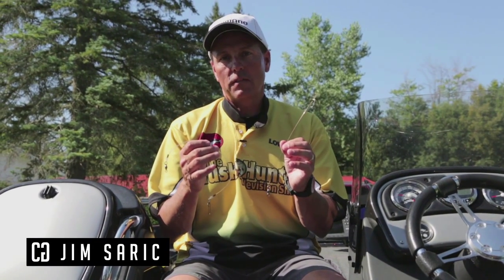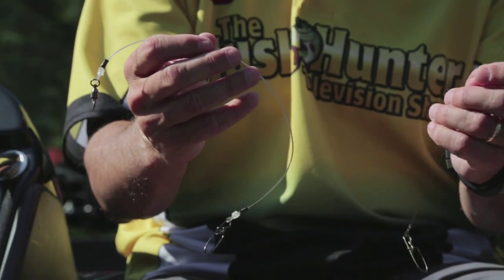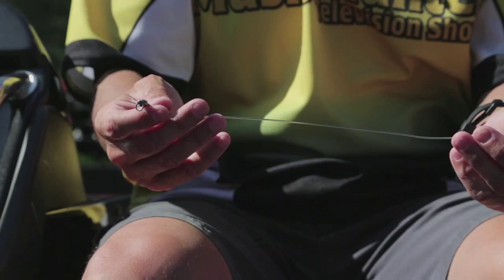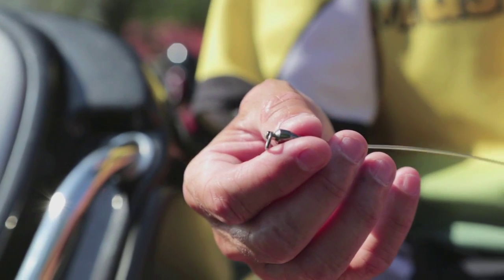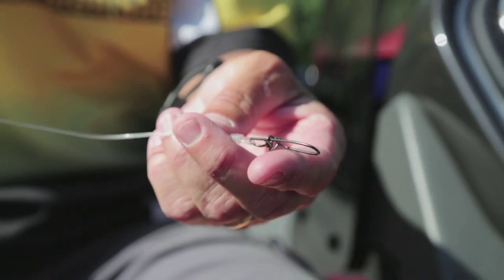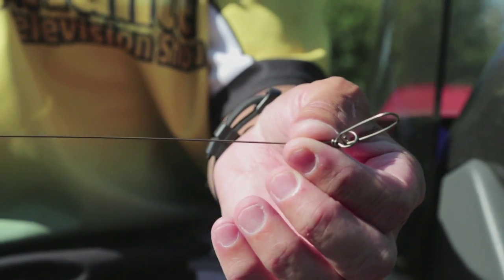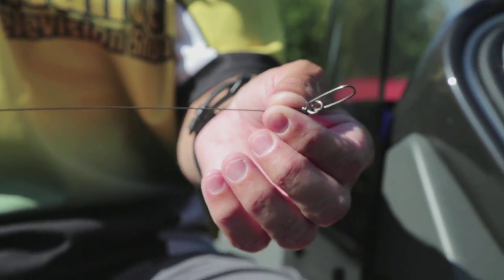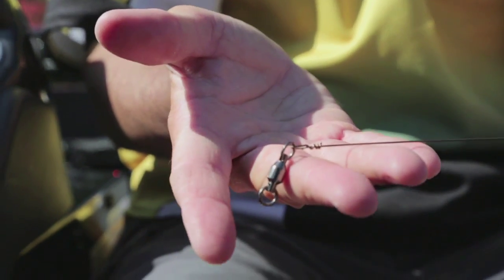Jim Saric's "Go-To" leaders for Muskie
We're pleased to present one more QuickTip from Charter and Guide featured angler, Jim Saric from Musky Hunter Television. Muskie, Musky, no matter how you put it, if you hunt these sometimes elusive beasts, chances are your tackle box is loaded with all kinds of valuable lures.  Jim talks us through they two leaders he uses to make sure his baits come back in the boat cast after cast!